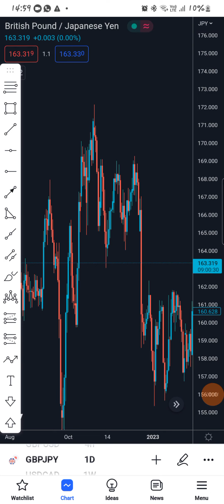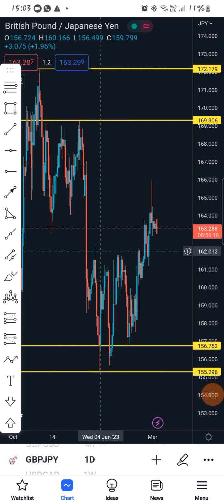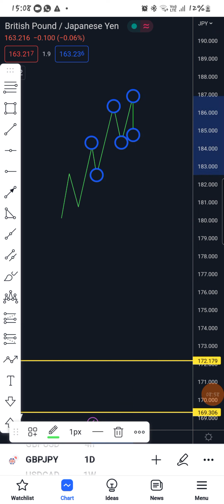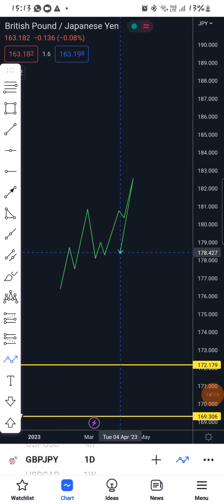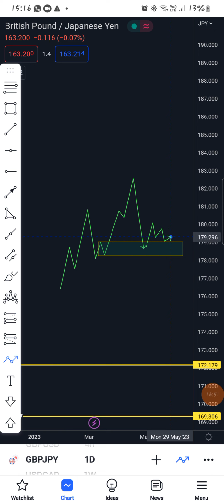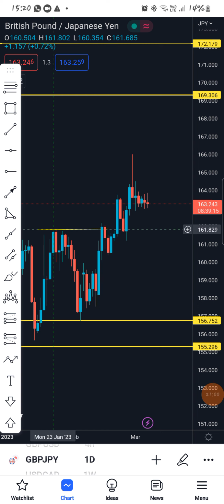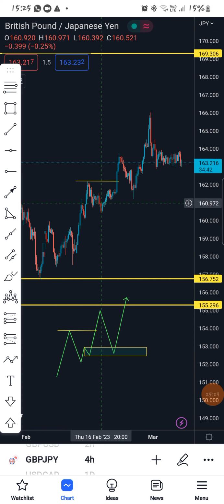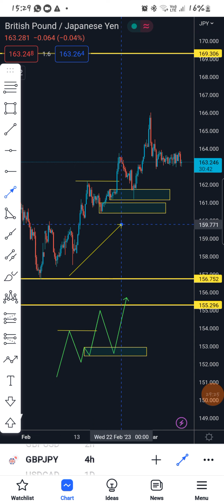How to find Supply and Demand using Tradingview mobile easily, Trade and analyze everywhere you want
If you are interested in finding a broker click the link below to access one of the best ✅️✅️brokers and register